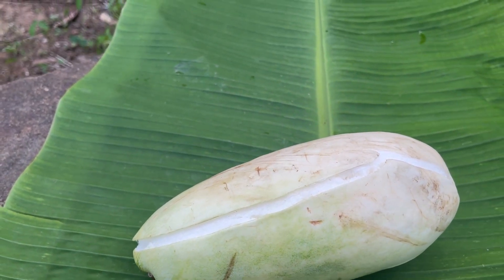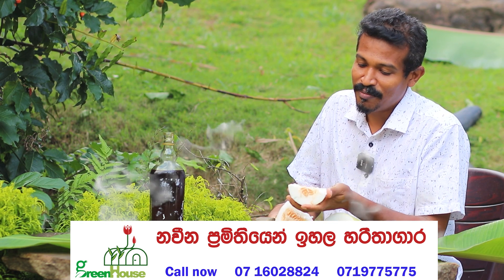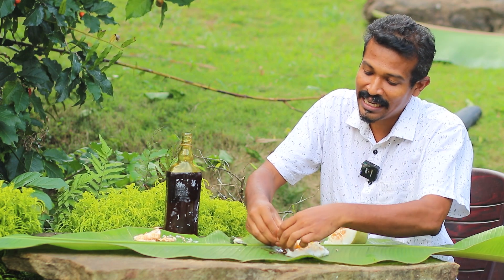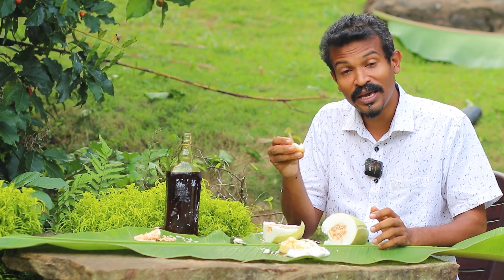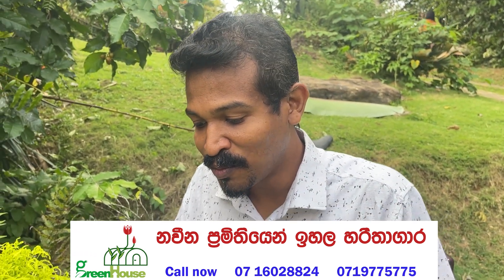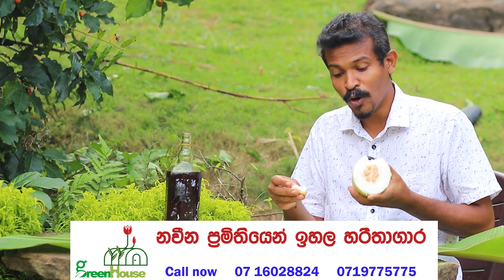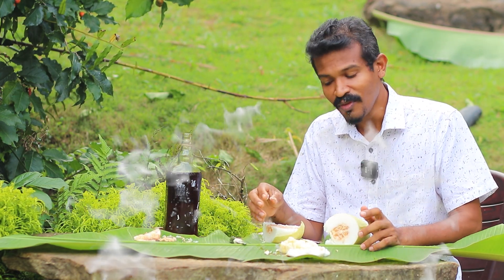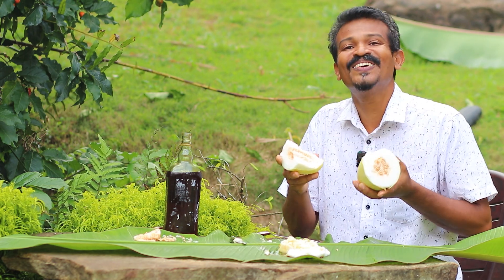පුදුමෙ කියන්නෙ දියවැඩියාව විතරක් නෙමෙයි මුත්‍රා ගල් ගැස්ට්‍රයිටිස් පවා සුවකරන සීනි කැකිරි